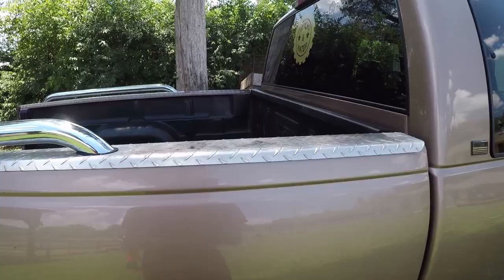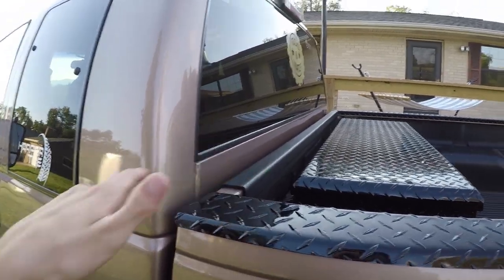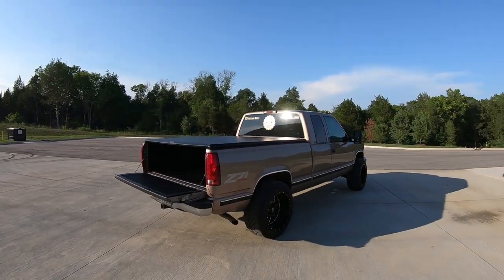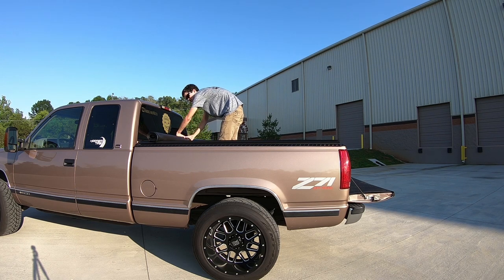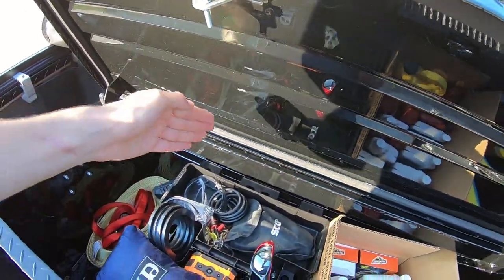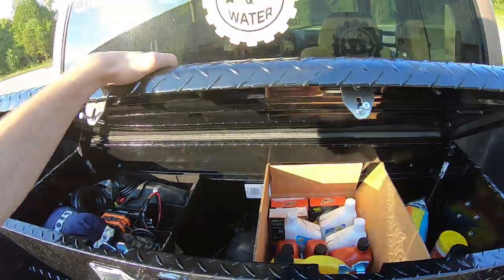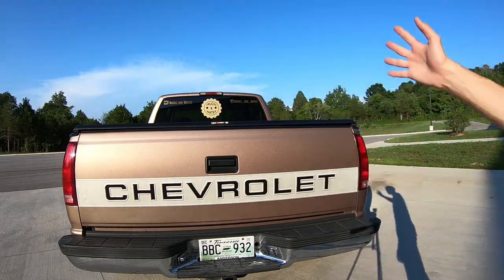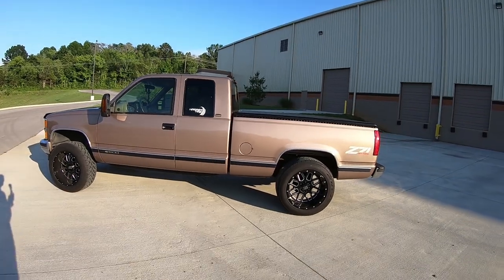New Modifications are here! Vlog 80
Find out what the new modifications are for the K1500!

Need wheels and tires?! Hit up Harper Tire for all your wheel and tire needs! Use code: "twharpertire" when contacting them!

Truck Bed Mods:
Truxedo TruXport Roll-up Truck Bed Cover 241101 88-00 GM Full Size C/K 6'6" Bed

Dee Zee DZ8546B 46" Red Label Utility Chest

Dee Zee DZ11998B Black-Tread Bed Caps

Keywords (ignore)
Chevy k1500 silverado
ford f150
ford f250
ford f350
ford f450
dodge ram 1500
dodge ram 2500
dodge ram 3500
chevy Silverado 1500
chevy Silverado 2500
chevy Silverado 3500
12v cummins
24v cummins
7.3 powerstroke
6.0 powerstroke
6.4 powerstroke
6.7 powerstroke
6.6 duramax
american force wheels
fuel wheels
specialty forged wheels
moto metals
4 inch lift
6 inch lift
8 inch lift
10 inch lift
diesel
rollin coal
coal rollers
lifted truck
vortec
hemi
coyote
gas
truck
truck met
turbo
injectors
truck review
lb7
lbz
lml
lmm
lp5
5.9 cummins
6.7 cummins